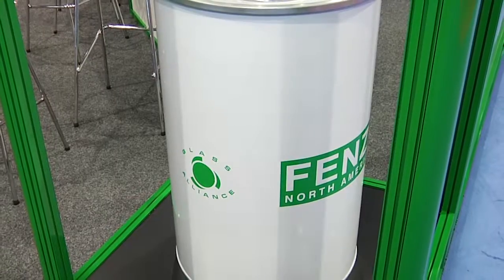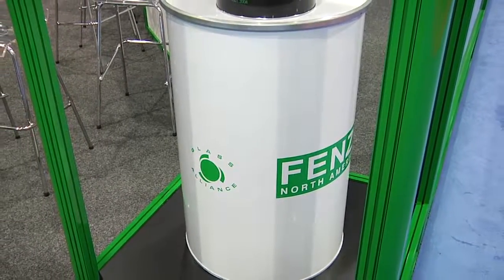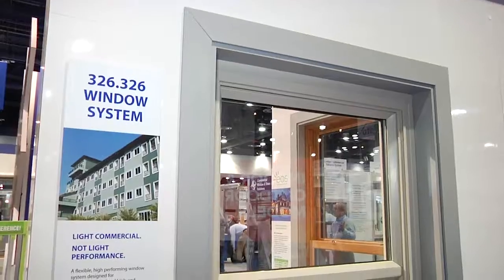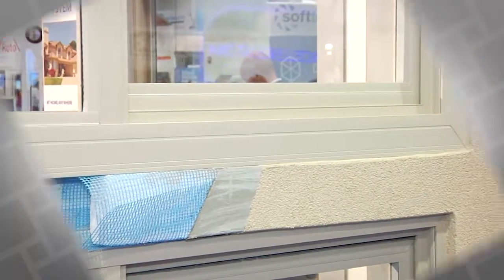Exhibitors Highlight Trends and Developments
GlassBuild America is underway in Las Vegas, and exhibitors are showcasing a wide range of products for the entire fenestration industry, from components to hardware and supplies. Plus, one company celebrates a special anniversary.